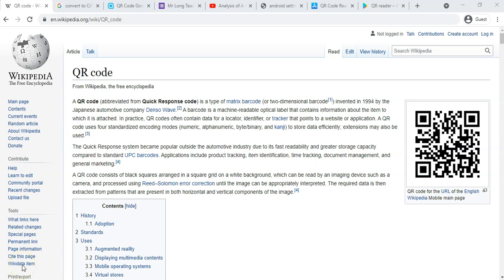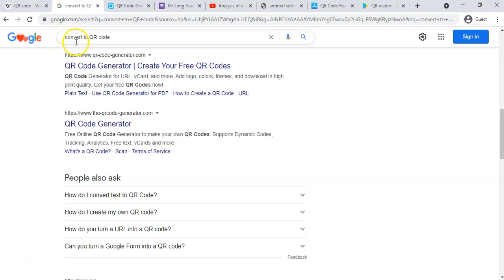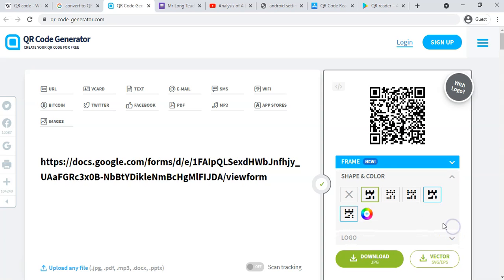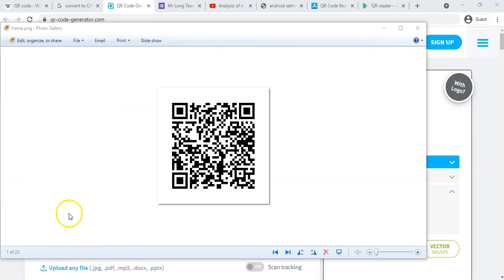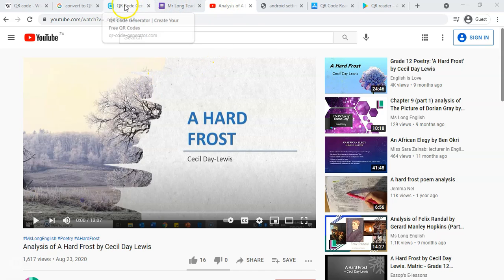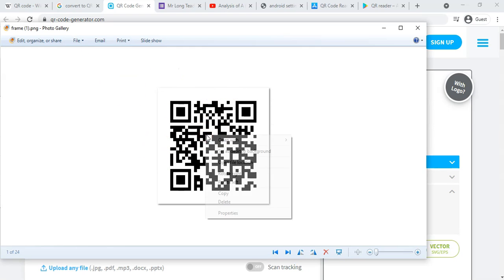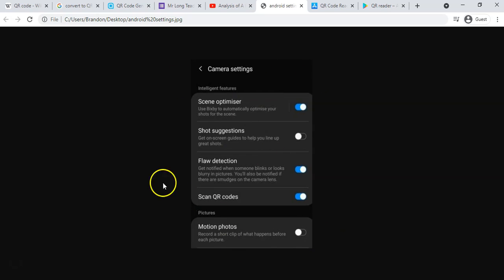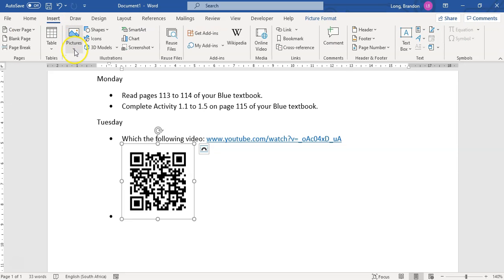Creating your own QR code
Mr Long Teacher TIPS: When to create a way for students to scan a direct link to an online resource? In this video we demonstrate how you can easily create and use QR (quick response) codes so students can use their phones or tablets to scan a direct link to a webpage or online resource.